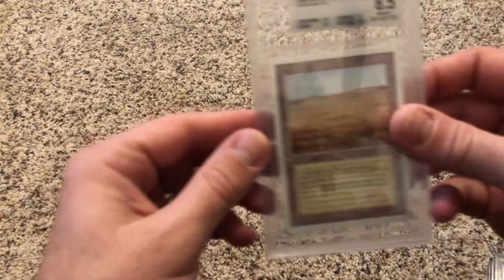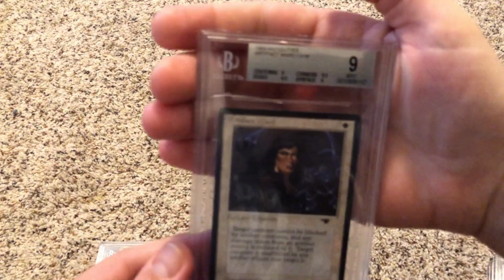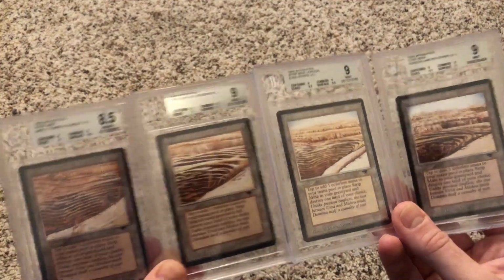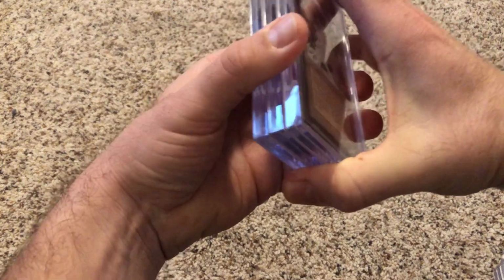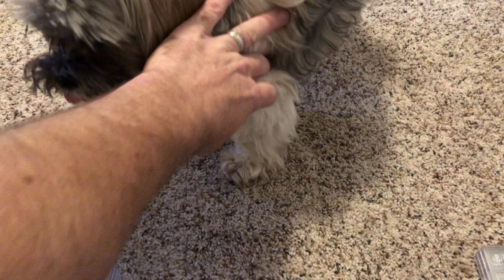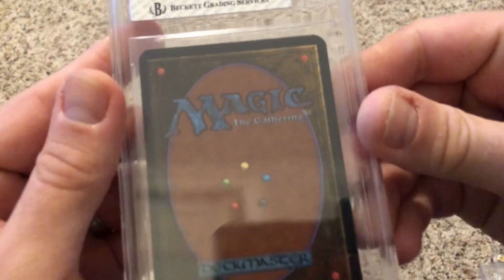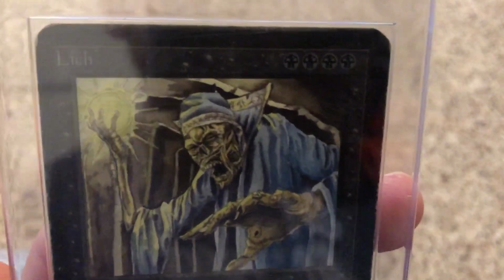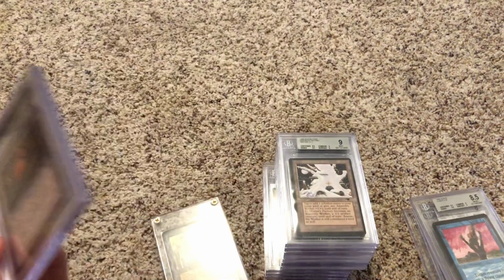Fireside 4/18/2020... mtg talk and mtg giveaways!!!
If you win a card... get me your address so I can get you your due reward!

Join me on Twitter... @CleverMTGTrevor ... Clever Magic Trevor

If you'd like to sponsor a box... I'd love to open it on camera.  I'll give you the best deal I possibly can and we can open it how you'd like.

Comment the card you'd like to win, from the packs being opened on the commented video.  You have 1 week, from the posted date of the video, to comment which card from that video you'd like to be eligible to win.  After a week, check out that days video, because someone/someones will win the card they commented on.  You have 2 weeks from the drawing date to claim your prize by getting me your address to send it to (via email or DM on Twitter).

Should you want to propose a trade for a card on another video, I might be open to trade.  But please don't mistake... the card you won is the one you commented on for that giveaway.  Anything other then that would have to be a trade that benefits us both.

I will also be doing random card giveaways... why?... because I can... and I really appreciate your support!

Thank you everyone, I hope you enjoy and win an awesome card!

This video is for ages 13+, which is the recommendation from Wizards of the Coast.  If you're not 13+, I'm sorry please find another video.  Thanks!